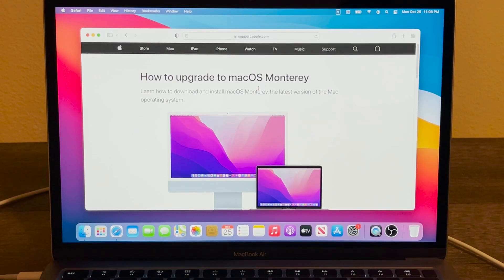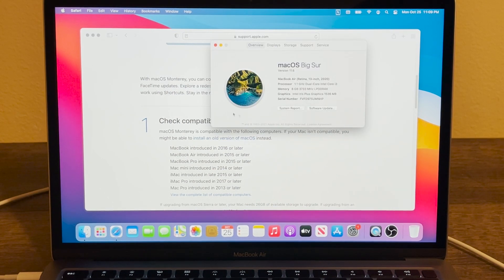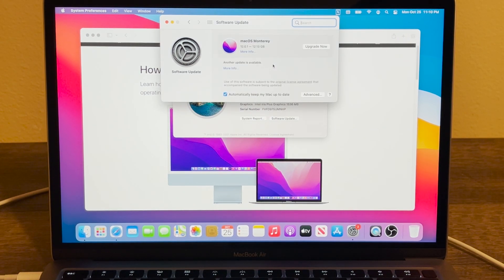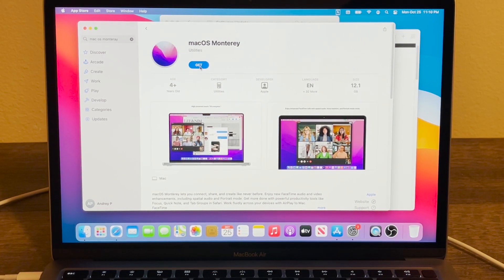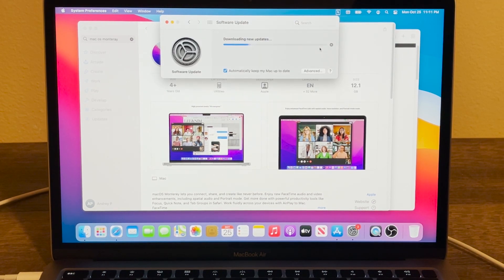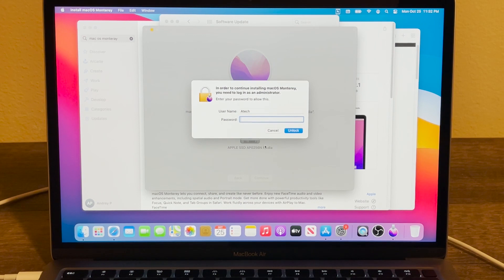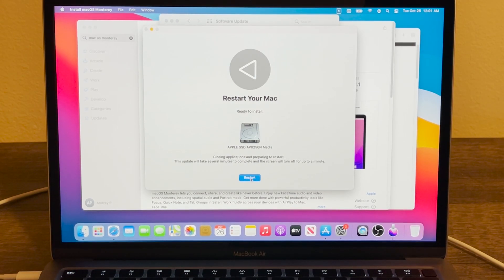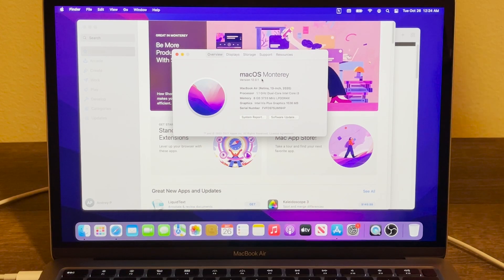How to install macOS Monterey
In this video I will show you how to install MacOS Monterey on mac computer.

BTC: bc1qnznzmhmuvxpehlm30u9r7p79zlgyltvtjm0v4h
ETH: 0x0371cbD420ba1B31E325e3714e9AEf5adEa105F0
ADA: addr1q8vau4cyxudq699y86kfgwcama9c5fma2j97m3255005udxemetsgdc6p522g04vjsa3mh6t3gnh64ytahz4fg7lfc6qw0hykl
USDT: 0x0371cbD420ba1B31E325e3714e9AEf5adEa105F0
XRP: rJPReg5mE9AhML6Y9z5T4PSpA6ja5sAbq6
USDC: 0x0371cbD420ba1B31E325e3714e9AEf5adEa105F0
XLM: GAZCXZLKN4NBP34LLTX647NDHQSQ2VBZN7AN6UAVXGIL3NDBPN4KBXHG
VET: 0x375A202F95eFA0a1cD2dd9d7aDD64E08E521b152
DOGE: DC4UKfJz63n6Jw5SGSdWKmnJ1xytB9NELR
SOL: 8ccqa6StBYadSUkajvQsScdZH2VQfaYbnjfysFJywVsV